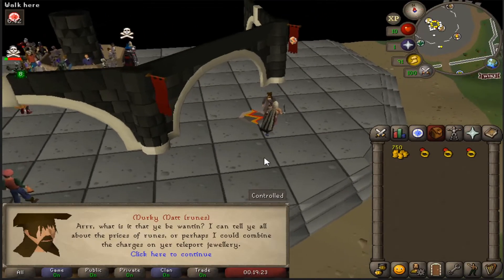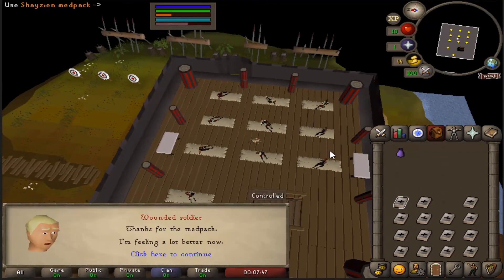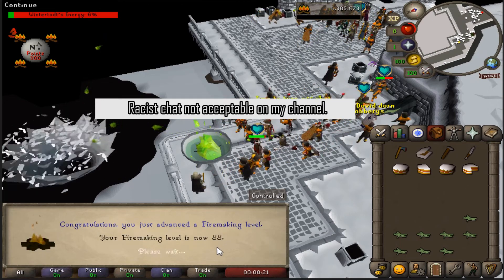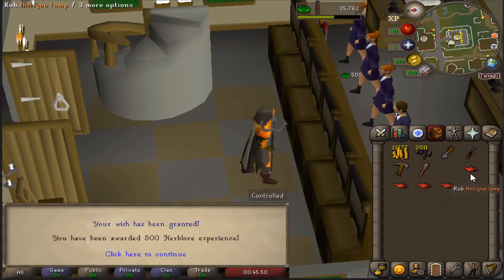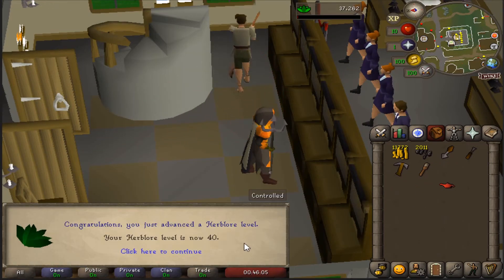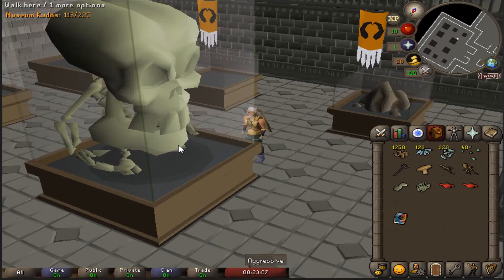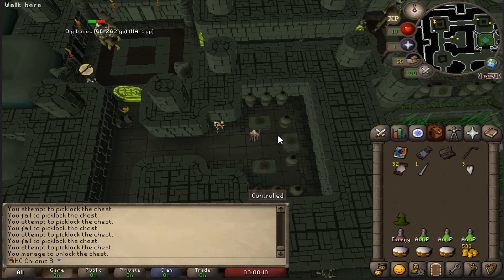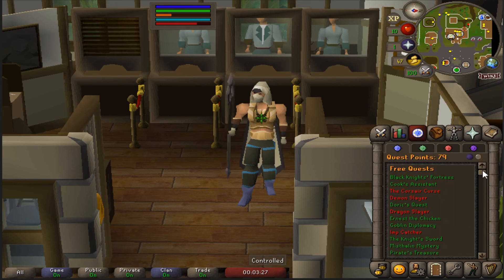OSRS | Level 3 HCIM Diary 2.0 | #12 Stealing Xeric's Talisman + 44 Slayer!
A little while ago I started a Level 3 HCIM but I died!
I decided to restart on a new account and see how well it goes.

Episode #12 HCIM Diary 2.0